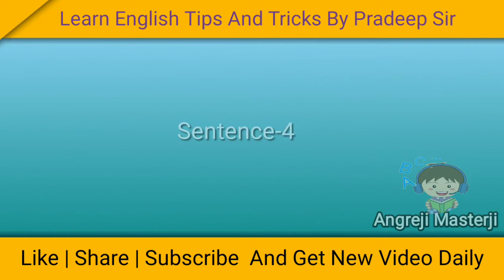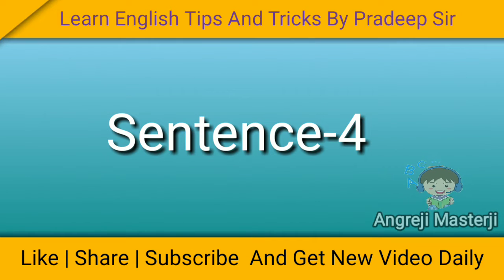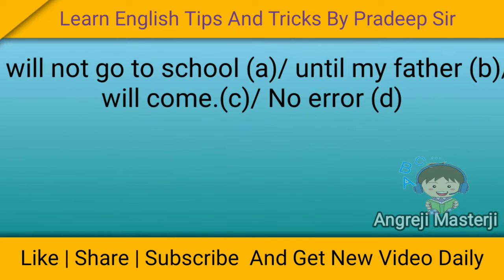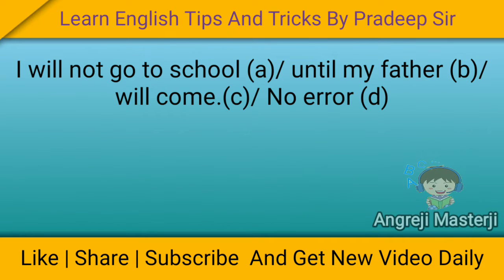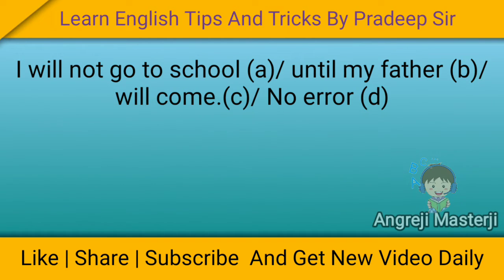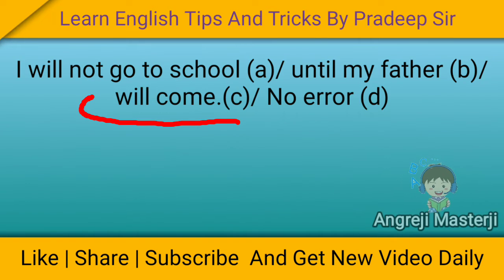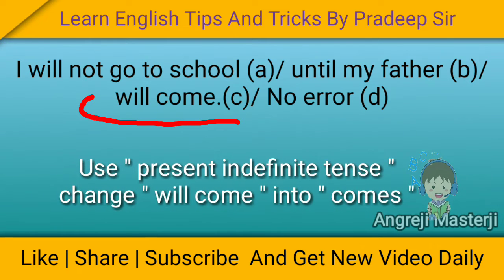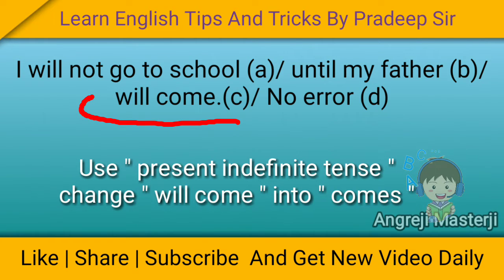Find Out The Errors Part-1: english grammar tips and tricks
angregi masterji provides you a good way for  angregi kaise bolna shikhe , angreji kaise bolte hai , angregi kaise padhe , angregi ka desi jugad . On this Channel you can connect to angreji wali madam , angreji video , online angreji class , online angreji guruji , online coaching as well as you can also attend spoken English class which is the best way to learn english ; all Videos are based on the life of Pappu who faced many troubles for learning English and doing a job in a multinational company. Pappu did what he wanted in his life and career. He became a successful businessman in his village. Let's come to know how he did this through his life based story.

Category Education